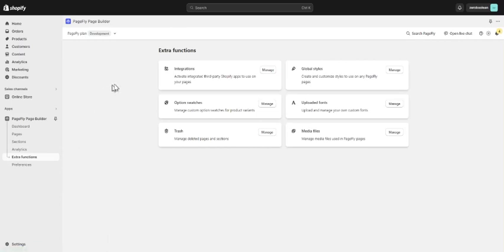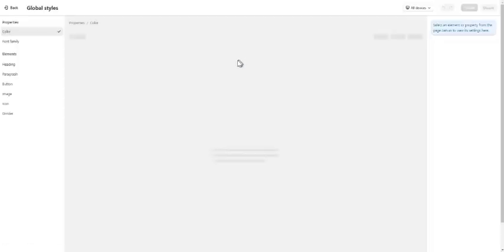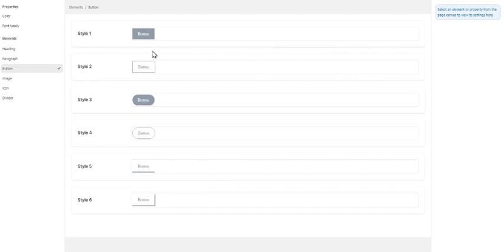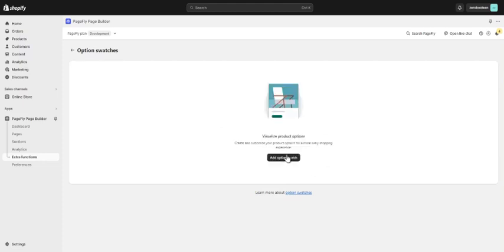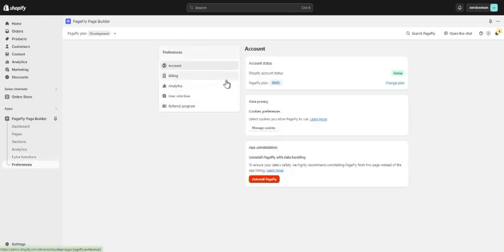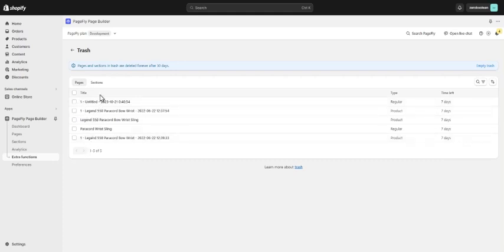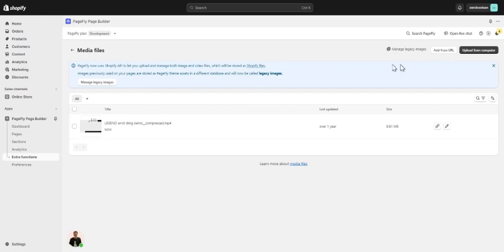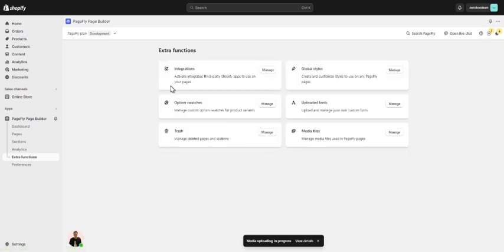Discover the Secrets of Pagefly Extra Function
This video shows you about Pagefly Extra Function. PageFly is a powerful page builder that allows you to create custom pages for your store without any coding knowledge.

Integration
Global Styles
Option swatches
Uploaded fonts
Trash
Media files